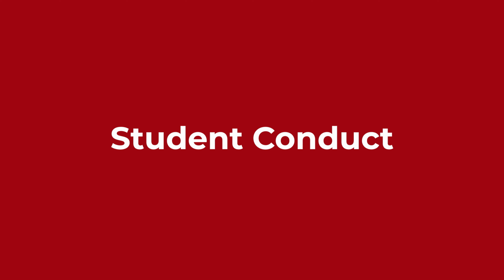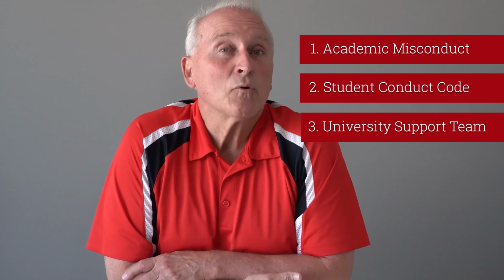GA Orientation: Student Conduct